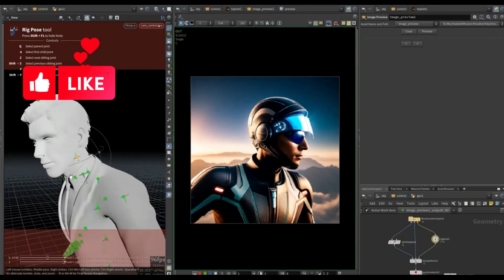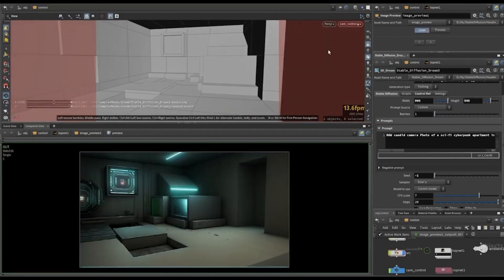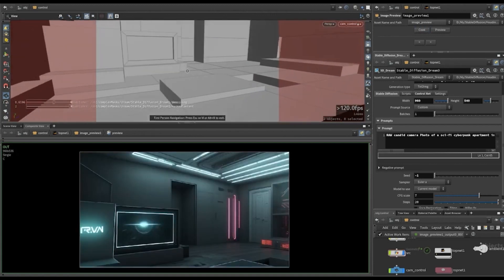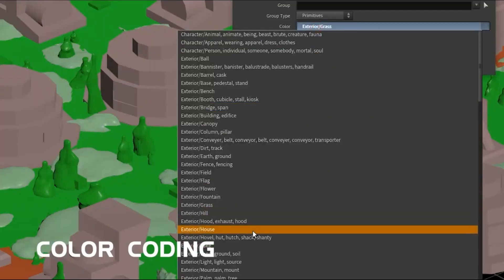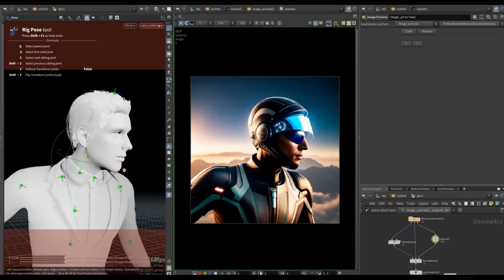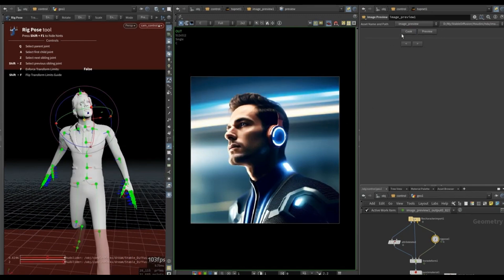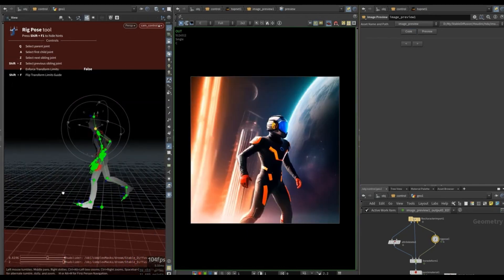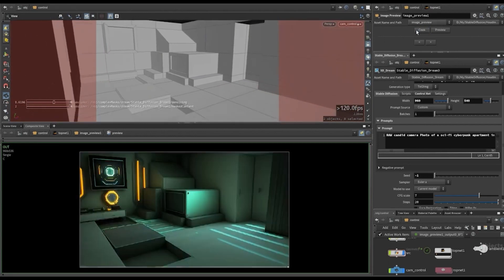Create Realistic Render With Stable Diffusion in Houdini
Stable Houdini is a free open-source Stable Diffusion toolkit for Houdini, based on Automatic1111 api

00:00 intro
00:09 Stable Diffusion for Houdini
00:20 Render With Ai Stable Diffusion in Houdini
00:38 Houdini Stable Diffusion feature
00:52 Stable Houdini